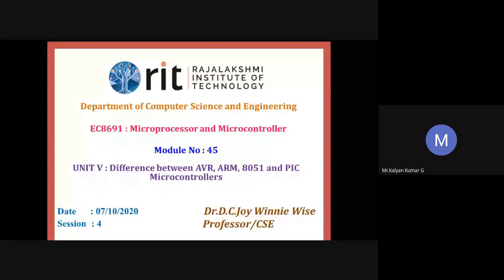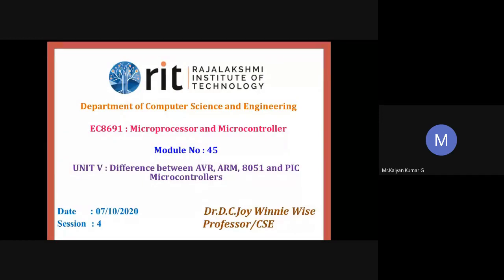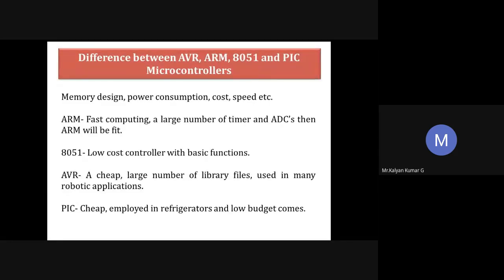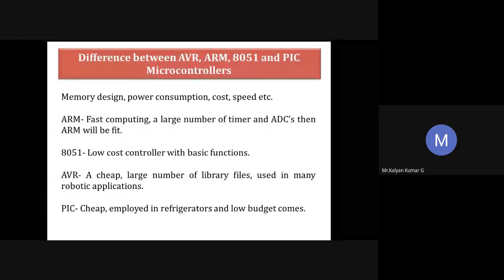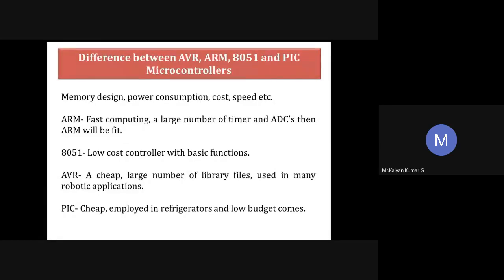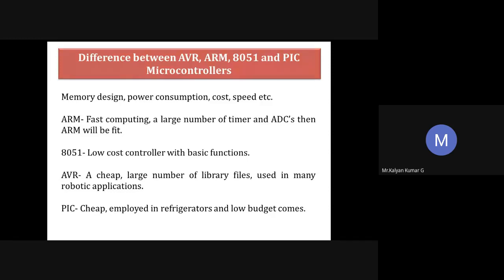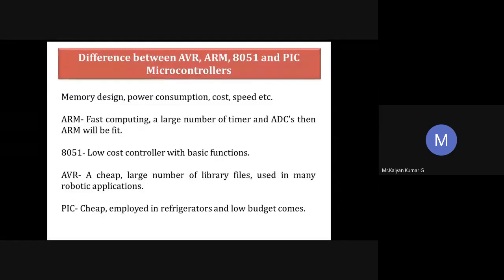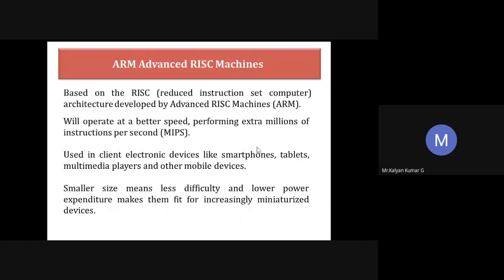07 10 2020 MPMC Unit V MP & MC difference Session 4